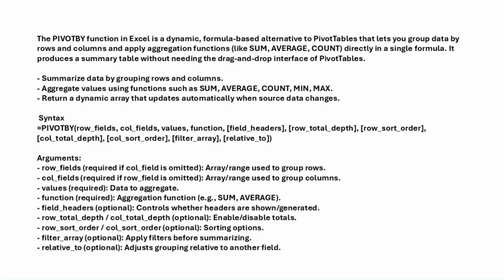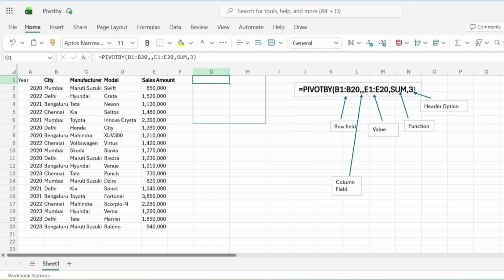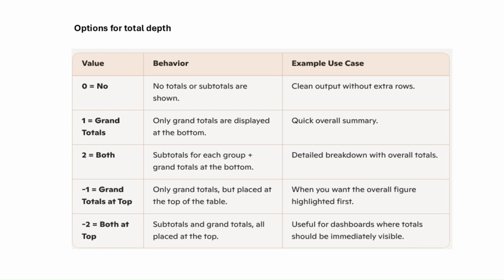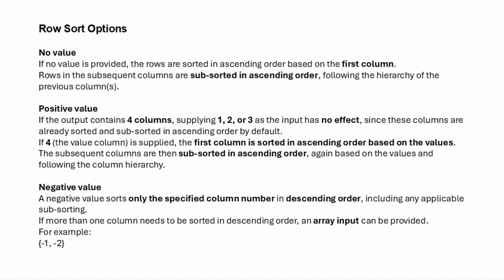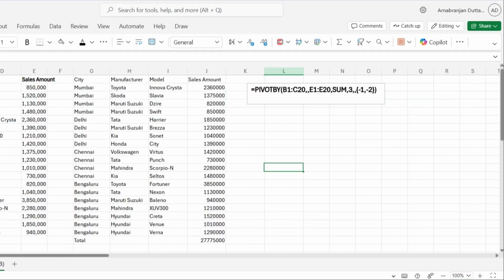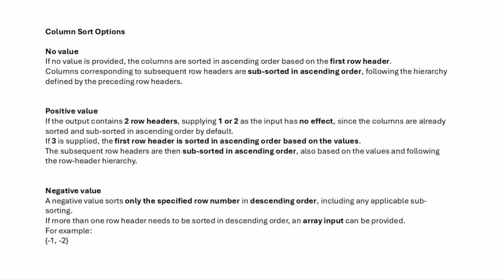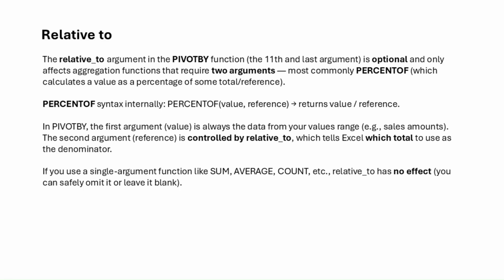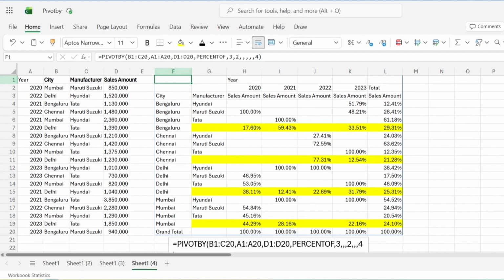PIVOTBY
Pivotby Function in Excel Complete Guide
The PIVOTBY function in Excel is a powerful, formula-based alternative to traditional Pivot Tables. It allows you to group data by rows and columns, apply aggregation functions like SUM, AVERAGE, COUNT, MIN, and MAX, and return a dynamic summary table that updates automatically whenever your source data changes — all without using the Pivot Table drag-and-drop interface.
In this video, we use a car sales dataset across different cities, manufacturers, and years to build Pivotby outputs step by step — starting from a simple one-dimensional summary and progressing to advanced, multi-level pivot reports.
🔹 What you’ll learn in this video:
• What the Pivotby function is and how it differs from Pivot Tables
• Pivotby syntax and explanation of every argument
• Creating row-wise and two-dimensional Pivotby summaries
• Understanding Field Header options (0, 1, 2, 3)
• Row Total Depth & Column Total Depth options, including:
o No totals
o Grand totals
o Subtotals + grand totals
o Totals placed at the top or bottom
• Row Sort and Column Sort options:
o Default ascending sorting
o Sorting based on values
o Descending sort using negative inputs
o Sorting multiple rows or columns using arrays
• Applying filters inside Pivotby (for example, manufacturer-specific sales)
• Using the Relative To argument for percentage analysis:
o Percent of row total
o Percent of column total
o Percent of grand total
o Percent of parent row or column group
• When the Relative To option matters and when it can be ignored
🔹 Why use Pivotby?
Pivotby combines the power of Pivot Tables with the flexibility of Excel formulas, making it ideal for dynamic dashboards, financial models, and advanced Excel analysis.
If you’re serious about mastering modern Excel dynamic array functions, this video will give you a complete and practical understanding of Pivotby.